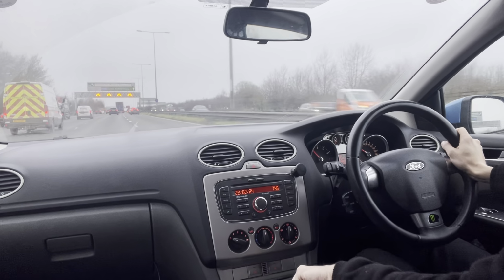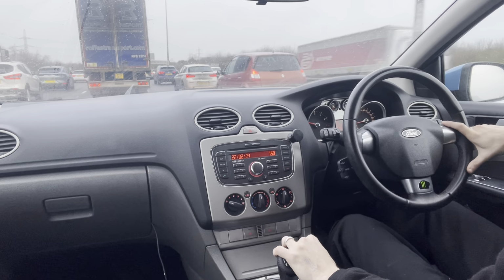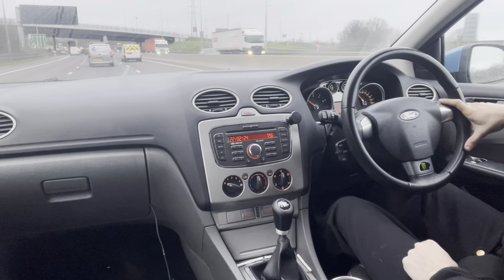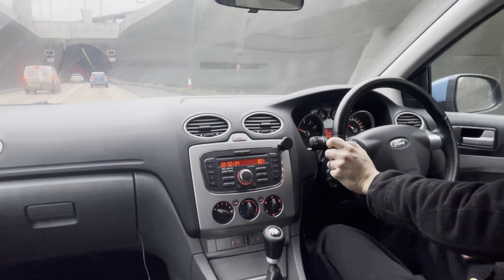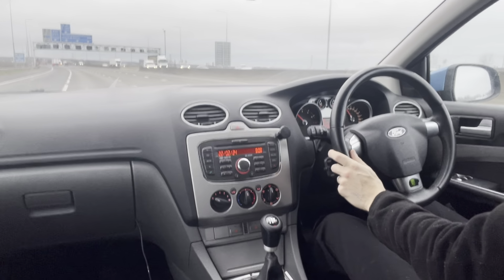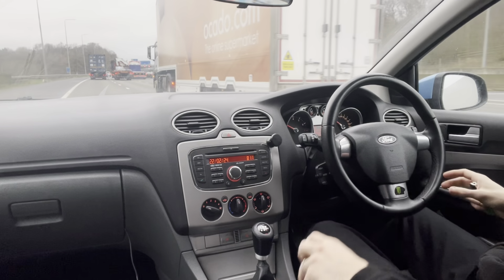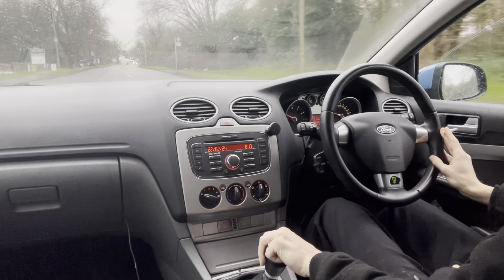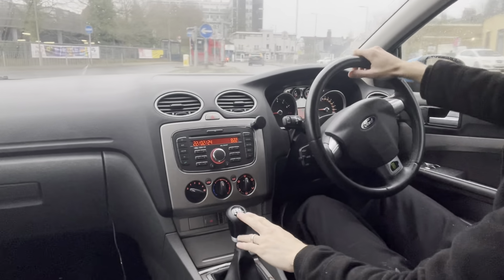A2 - dartford tunnel - M25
Stop start all the way down the A2